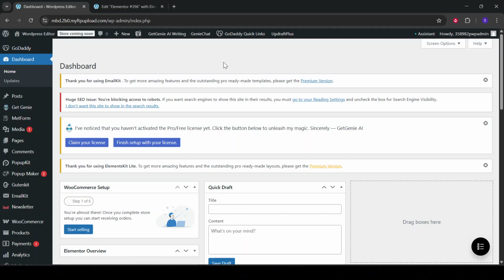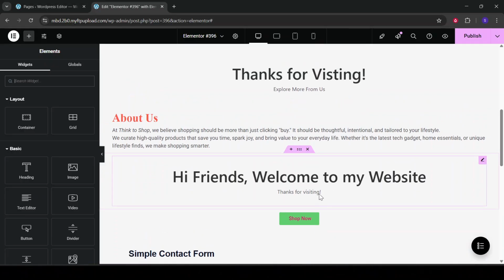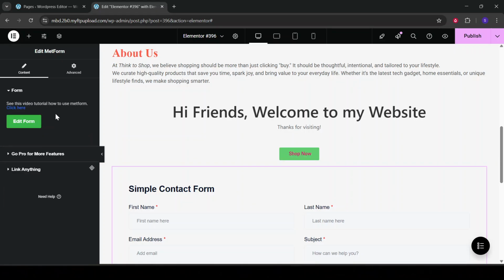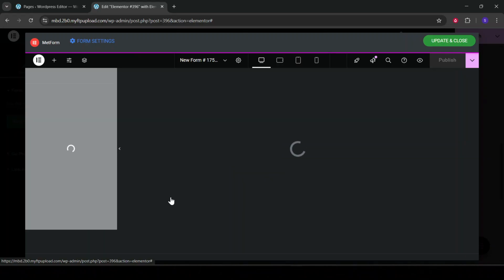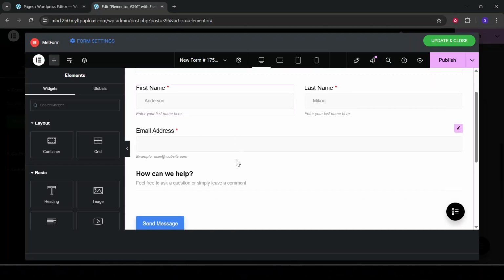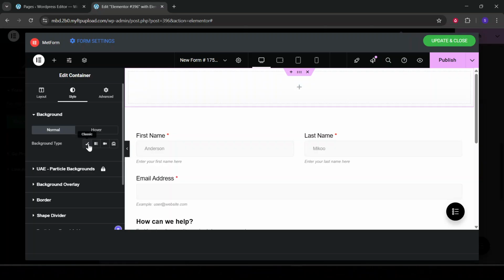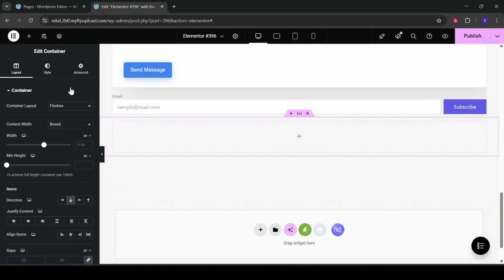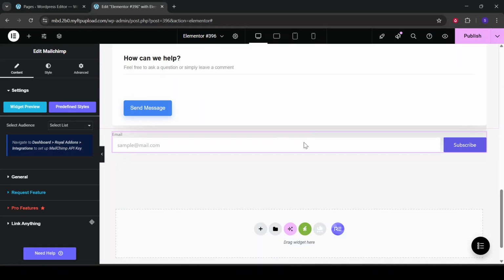How To Add Subscribe Newsletter Form In Elementor 2026 (Step By Step)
In This Video, We'll Show You 👇
Elementor Newsletter Form
Elementor Form
Elementor Tutorial
Elementor Form Tutorial
Elementor Newsletter
Elementor Newsletter Signup
Elementor Email Form
Elementor Guide
Elementor Website
Elementor Wordpress
Elementor
Add Newsletter Form Elementor
Newsletter Form Elementor